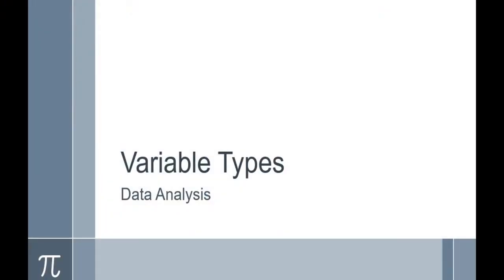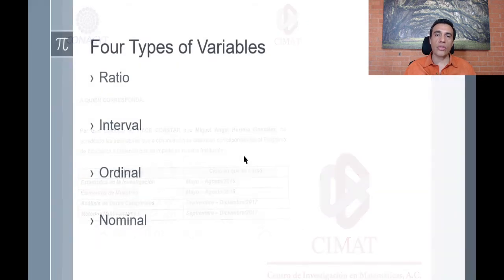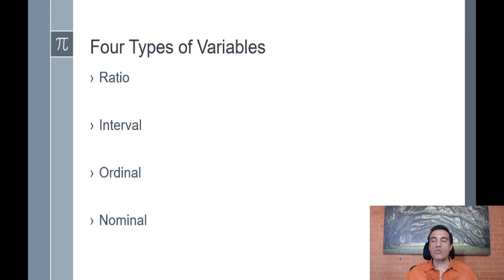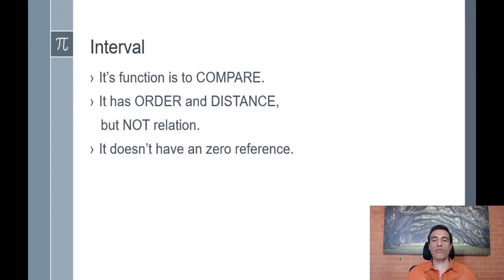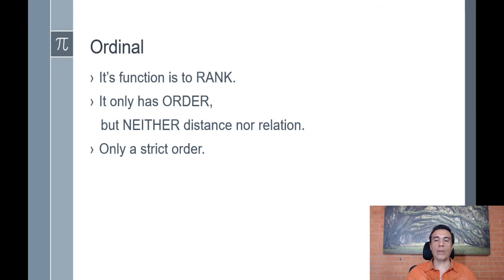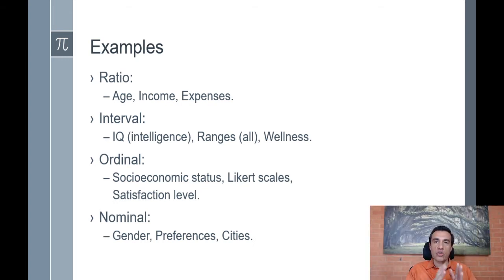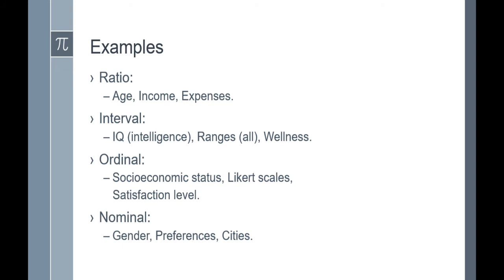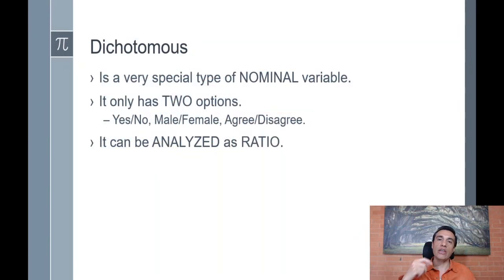Variable Types - Data Analysis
Analysis of the four different types of variables:
Ratio, Interval, Ordinal and Nominal.